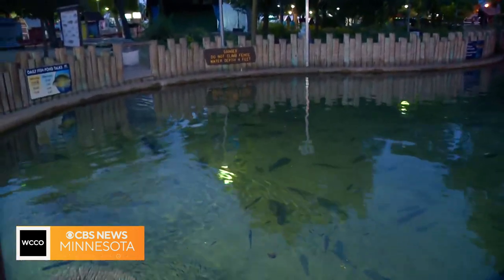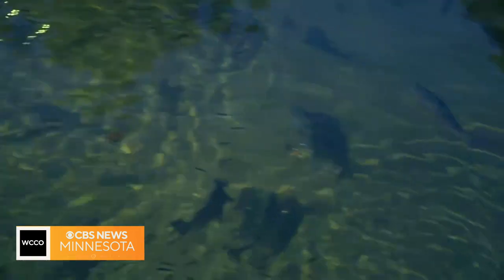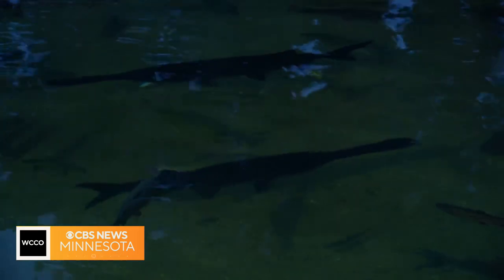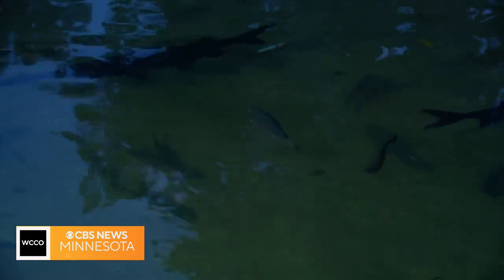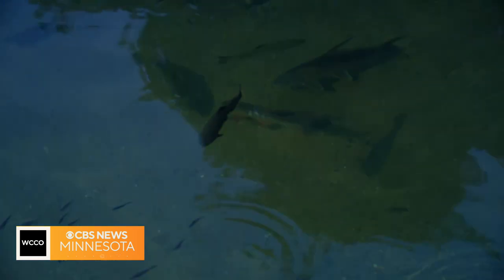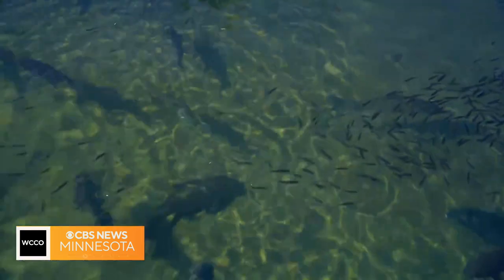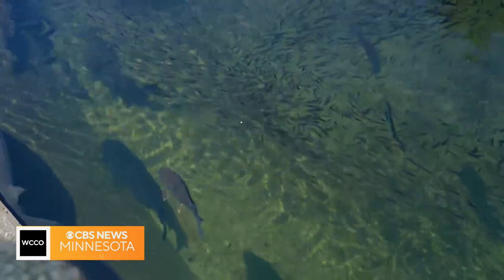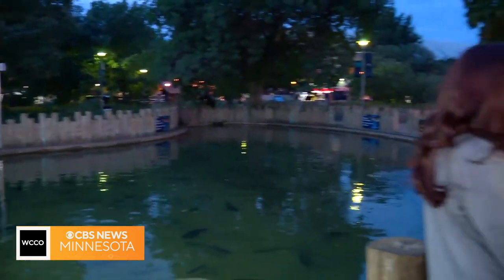Minnesota DNR's Fish Pond at the State Fair: Its history and more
Pauleen Le is at the Minnesota DNR's fish pond Friday morning to hear about its history.